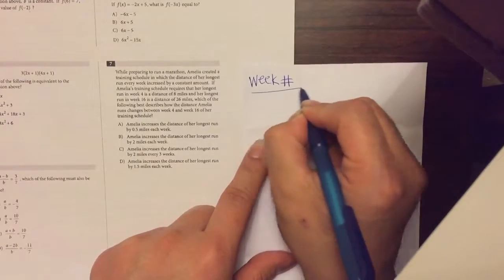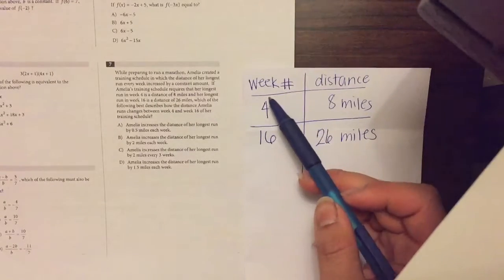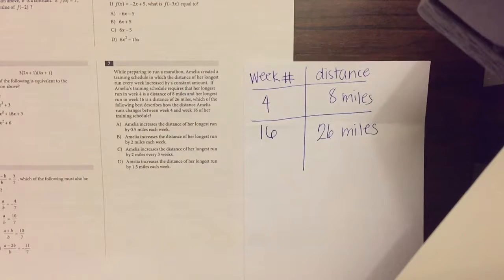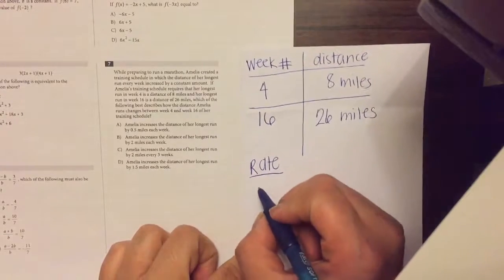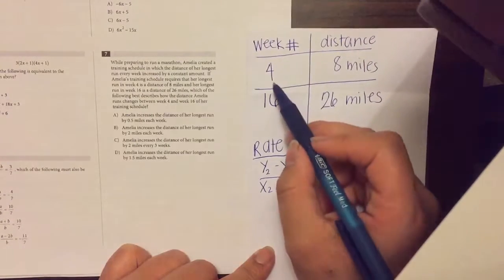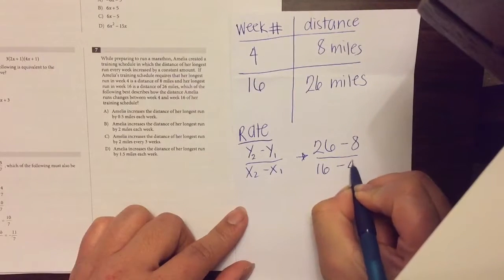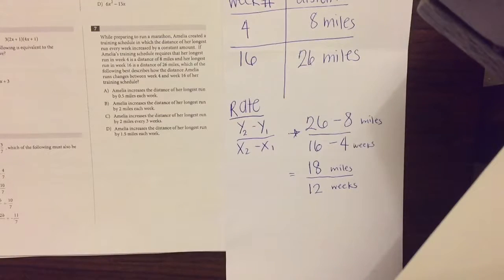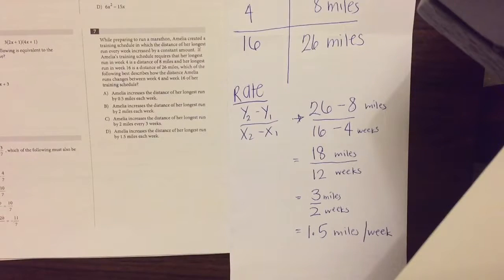SAT Practice Test #4 Section 3 #7